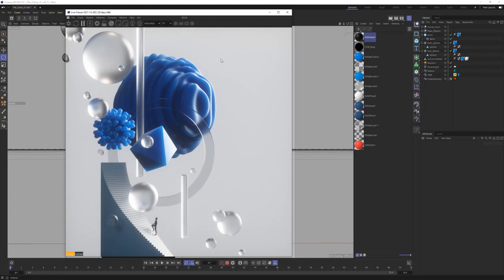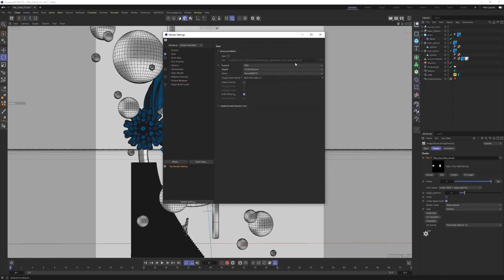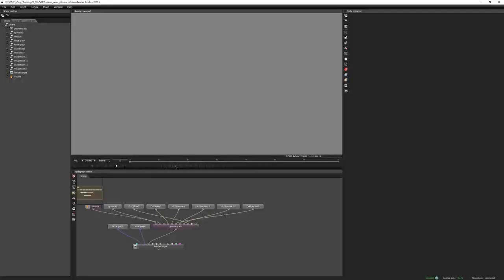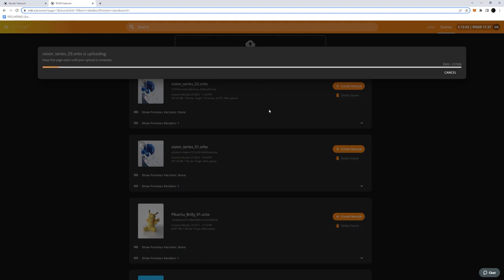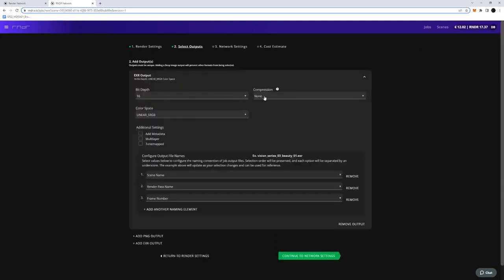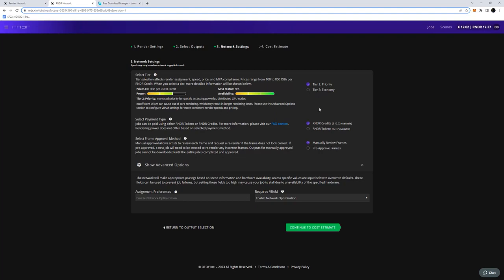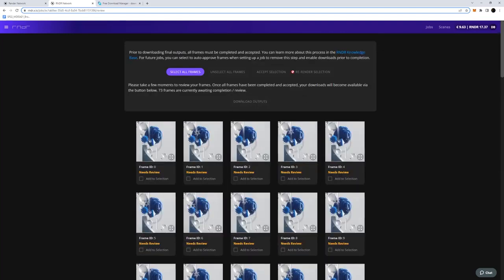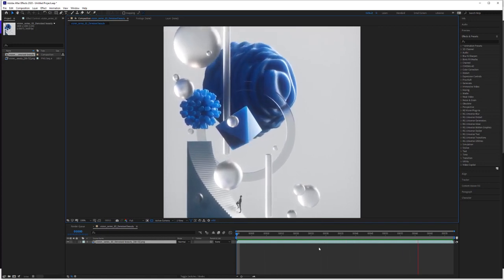TUTORIAL | "No more waiting on Renders" by Brilly | Getting Started with The Render Network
"Complete guide to getting started with my favorite workflow tool, The Render Network Render with Octane."

In this tutorial, David Brodeur AKA Brilly shows you how he utilizes the Render Network in his daily workflow to speed up his process, free up his machines and hit deadlines on both client as well as personal work.

Learn how to render your frames and animation from start to finish as he shows you every step you need to know if you have never used the Render network before. If you have used it before there are also a handful of performance tips you can learn along the way. He jumps into C4D, then learn all the necessary steps to export, upload submit and download your renders.

A major takeaway will be that you see how easy Render Network is to use OctaneRender.

Chapters:
0:00 Intro
1:07 Reviewing the File
3:36 Setting up Your ORBX Export
08:00 Reviewing File in Octane Standalone
10:20 Logging into the Render Network
11:58 Uploading Your File on RNDR
14:31 Creating a job on the RNDR Network
18:38 Adding RNDR Credits to your account
22:00 Reviewing Your Frame Progress and Renders
24:40 Downloading Your Frames